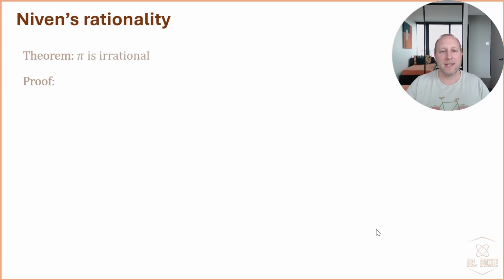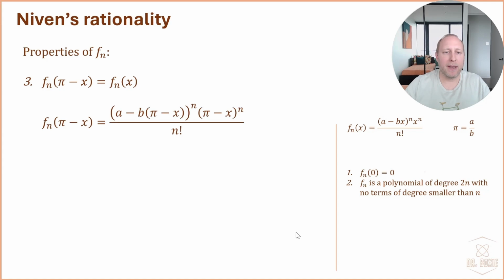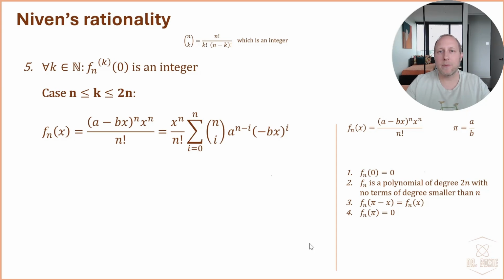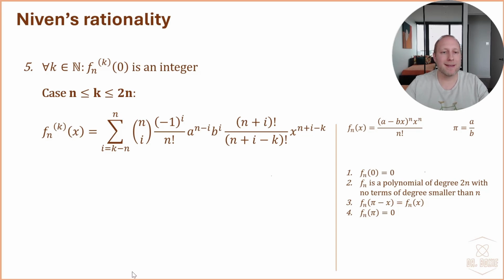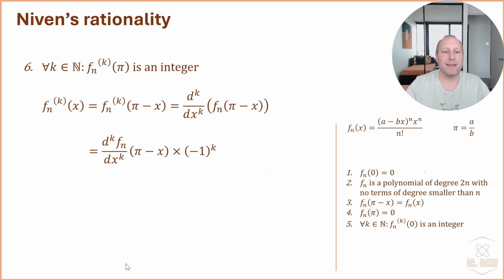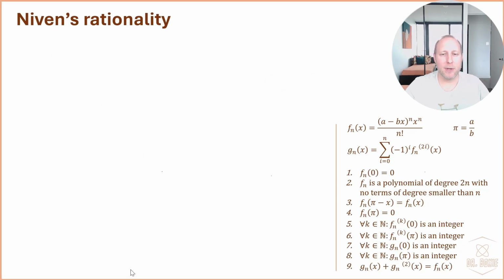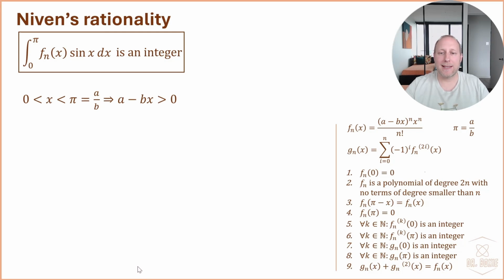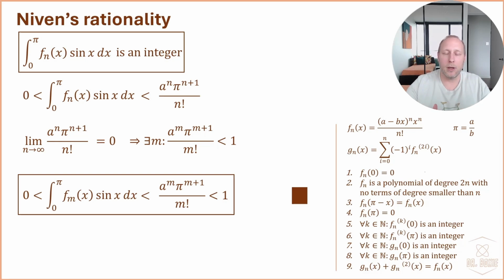Proof that pi is irrational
0:00 Intro
0:11 Sketch of proof
1:37 Proof that the integral is an integer
22:00 Proof that the integral is strictly between 0 and 1